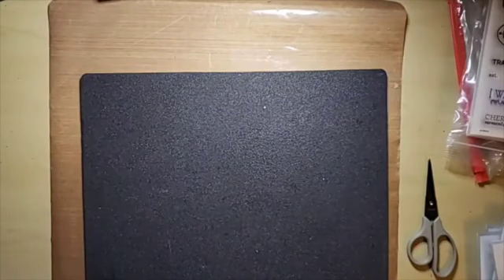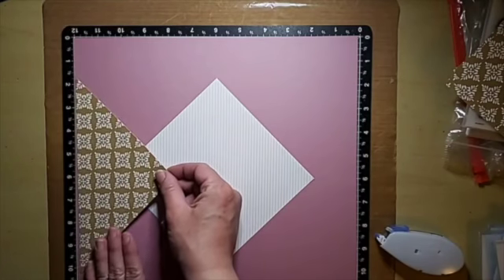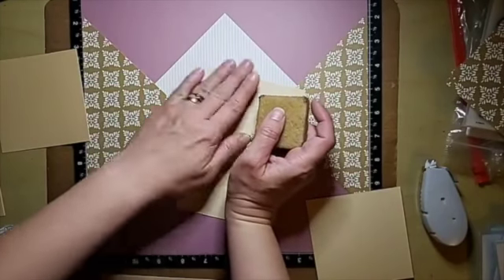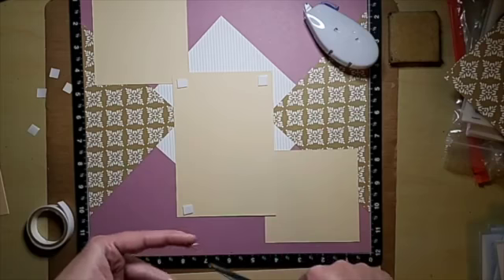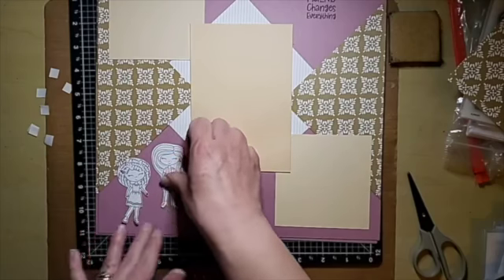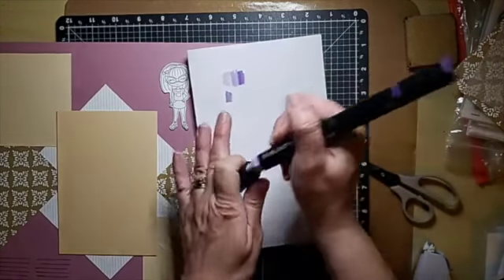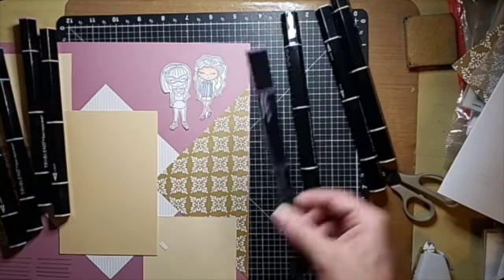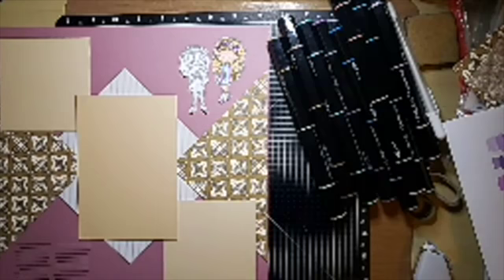Scrap Your Stash: Best Friends